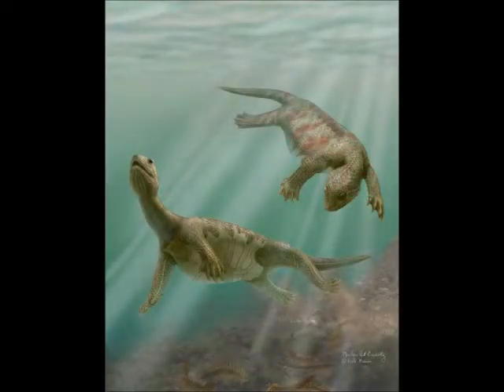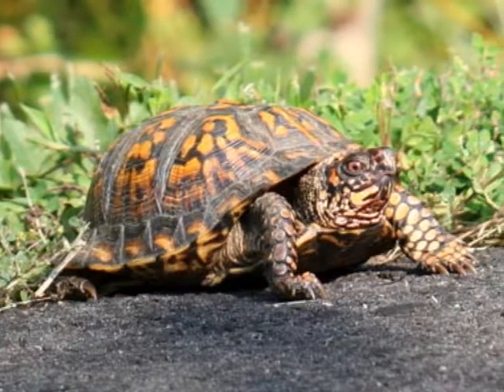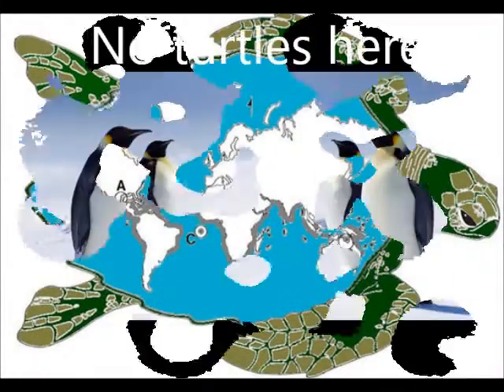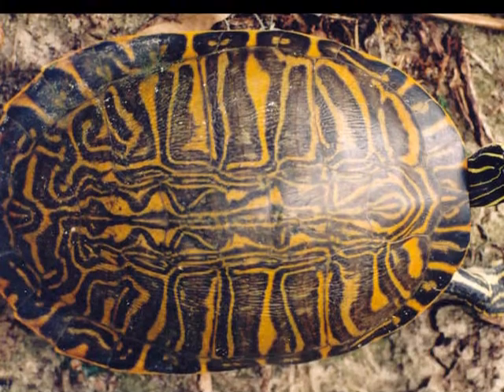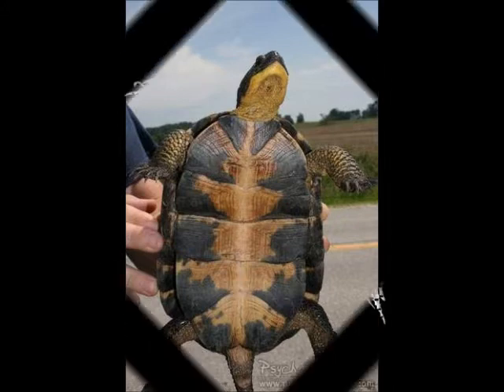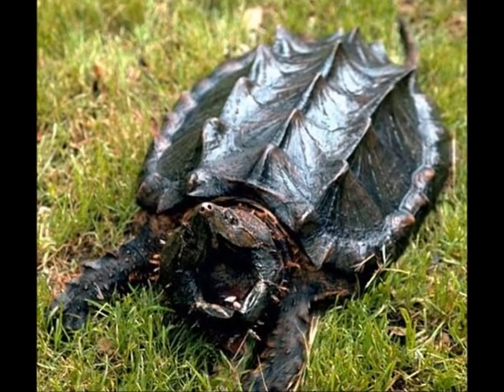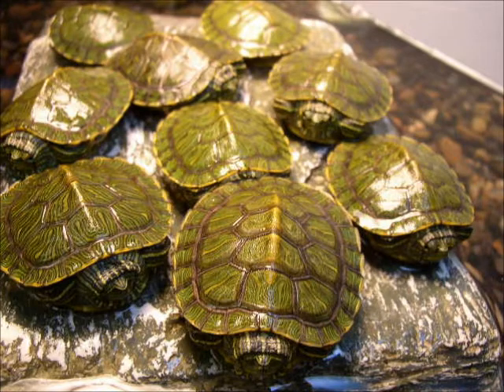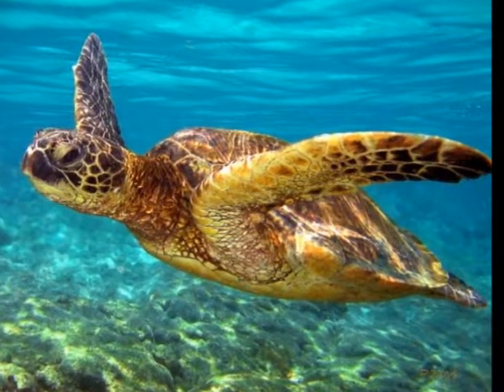Turtles: A Digital Story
A short three minute digital story with interesting facts about turtles